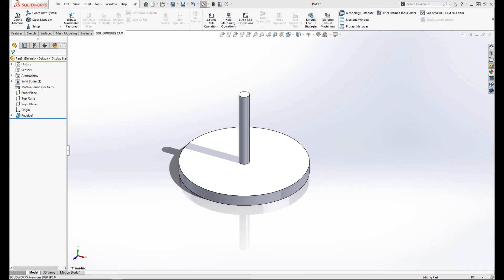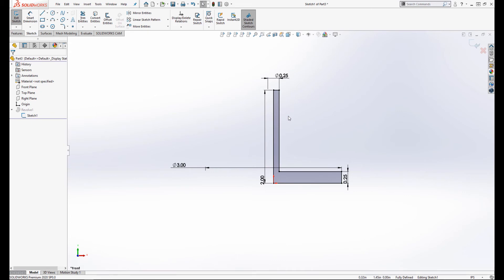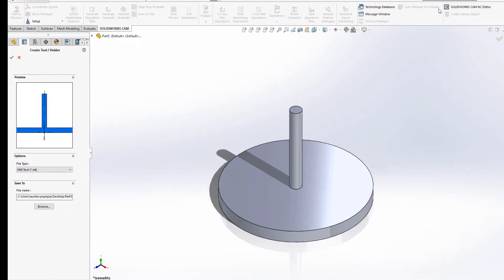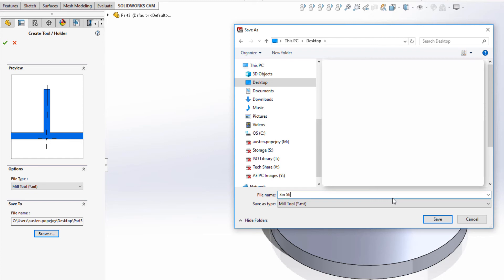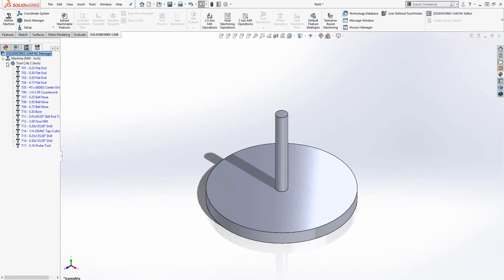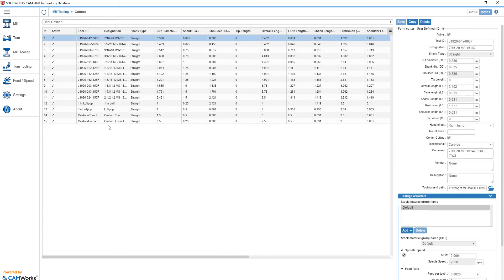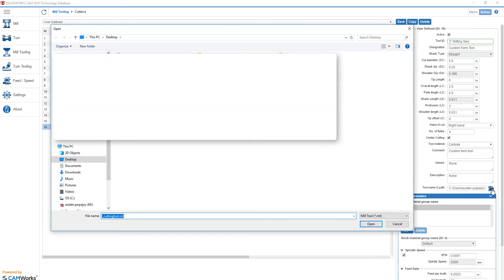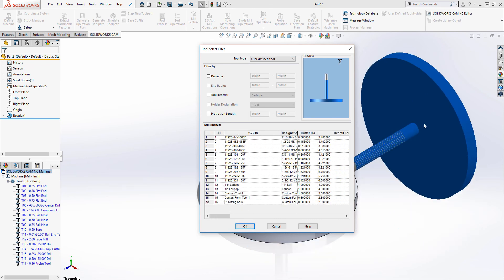Creating a Custom Tool Within SOLIDWORKS CAM or CAMWorks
Learn how to create a custom tool within either @solidworks CAM or @CAMWorksTube. You will start with a SOLIDWORKS part with a single revolve feature.

The sketch used to create this feature has some parameters. The sketch must be on the front plane with a vertical line of revolution and everything within the sketch must be to the right and above the origin.

Go to your respective Menu Tab, and click the button for the User Defined Tool / Holder.

This will launch the Create Tool Dialogue Box. Save your tool file; our engineer recommends you save in a separate file structure. Use a distinct name for your recollection.

(Need to learn more with real-time instruction? Attend one of our online classes

In time you'll launch the technology database. Copy a tool from the list.

And you will find more detail in the tutorial! There are more SOLIDWORKStutorials on our blog as well